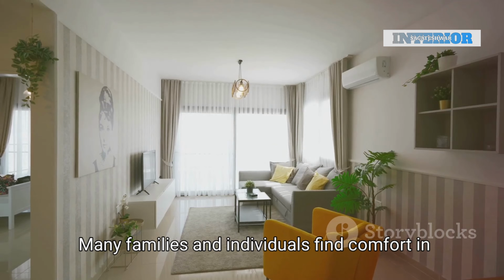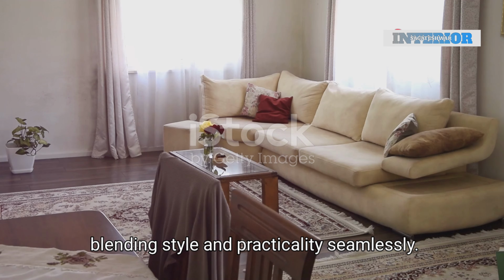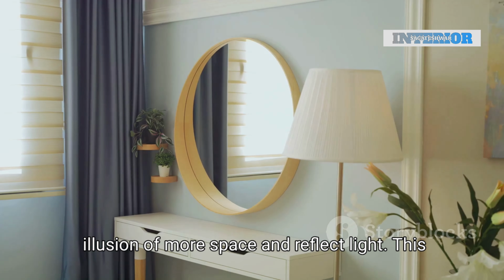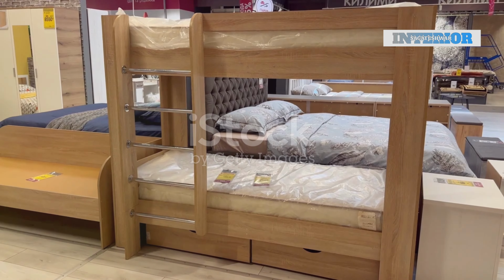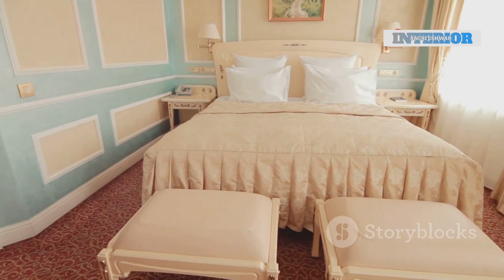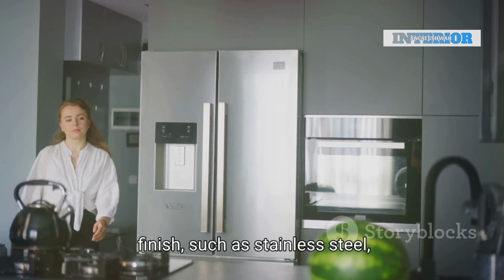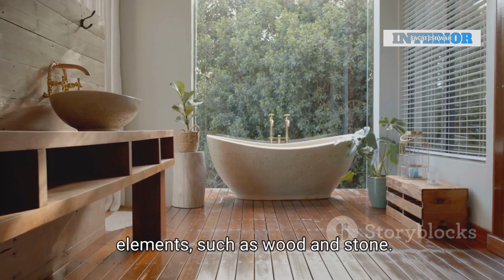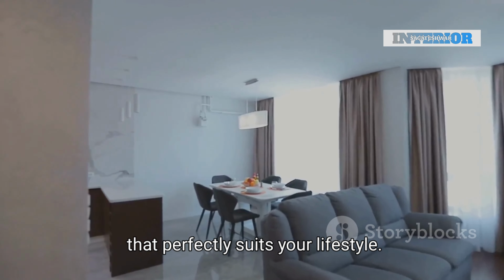Clever Space-Saving Furniture Ideas for Your Small Apartment (2024)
ronaldo youtube channel
ronaldo channel
millionaire honey singh hidden locker in wardrobe
secret locker in wardrobe
wardrobe locker ideas
wardrobe secret locker
wardrobe hidden locker ideas
small tv unit design
locker in wardrobe
parda
almirah locker design
hidden locker ideas for home
parda ka design
khidki ke parde
secret locker
parde
tv stand
safety door design
khidki ka parda
wardrobe locker
cupboard locker design
tv unit design
furniture design
tv cabinet design
khidki parda
safety door designs for flats
cupboard secret locker
led panel design
locker design
main door design
locker
tv showcase
2000 parda
hidden wardrobe design
almirah hidden locker
almirah secret locker
small tv unit
tv rack
tv unit design 2024
cupboard hidden locker
parda dikhaiye
safety door
duck hinges fitting
mdf jali design in 3ds max
led stand
secret locker ideas in home
tv
पडदे डिझाईन
lcd panel design
tv stand design
hidden locker
tv farnichar design